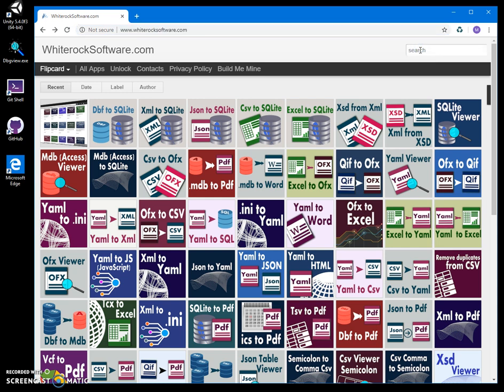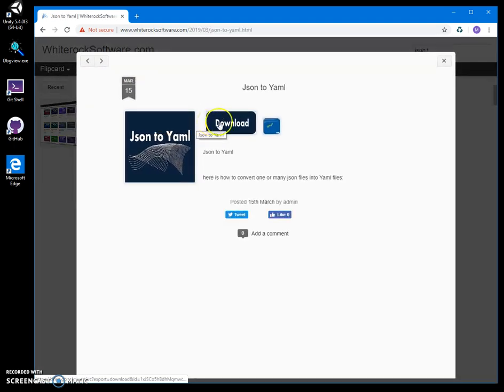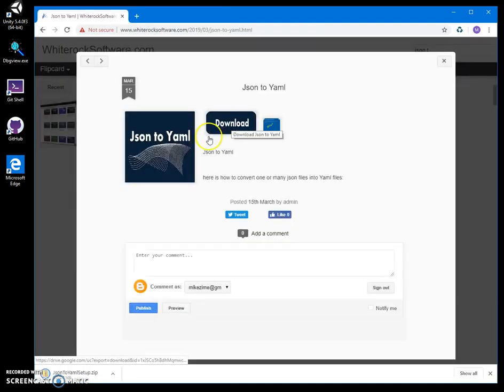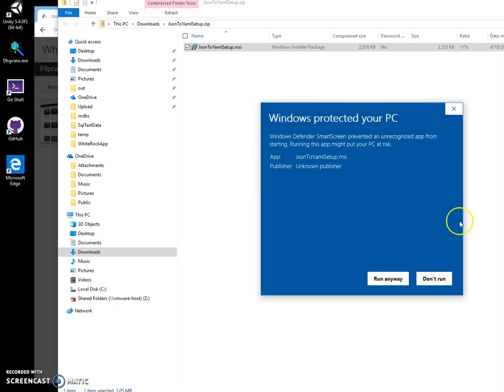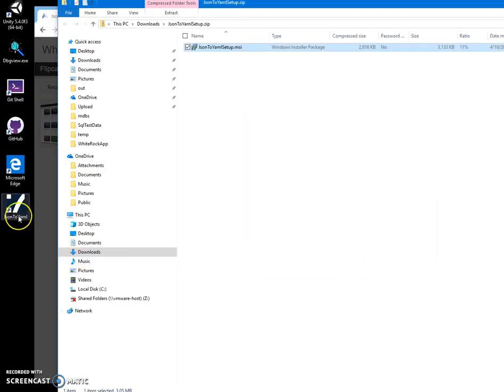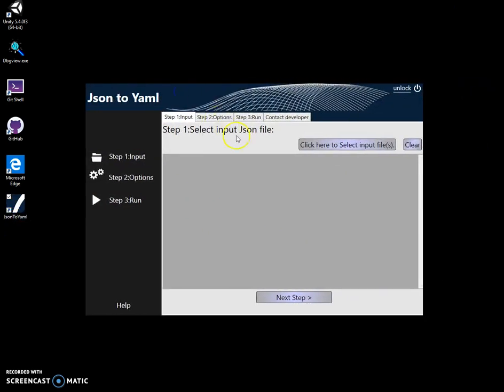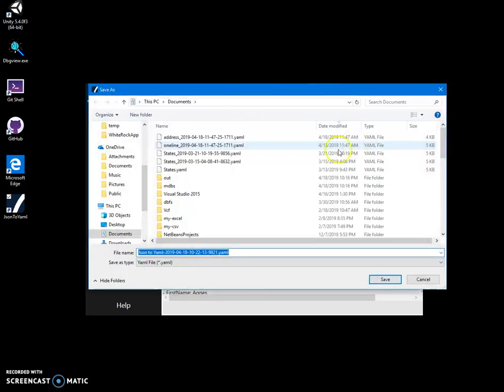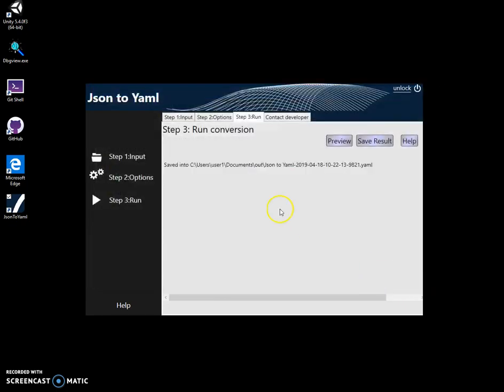Json to Yaml